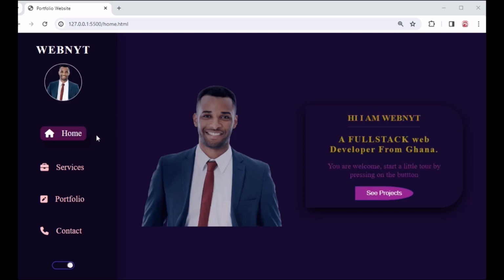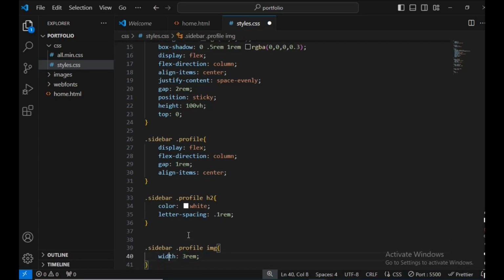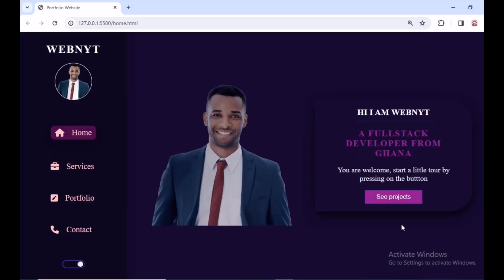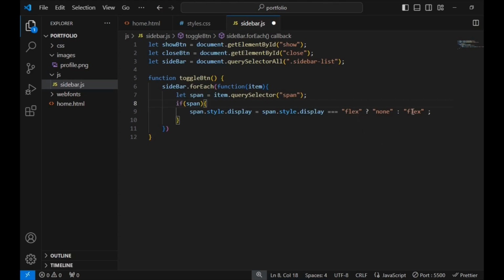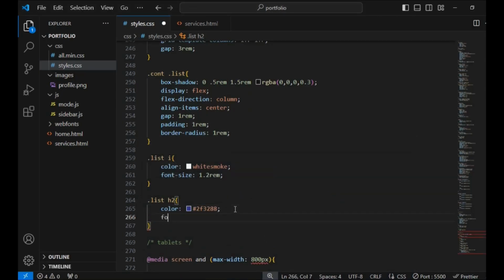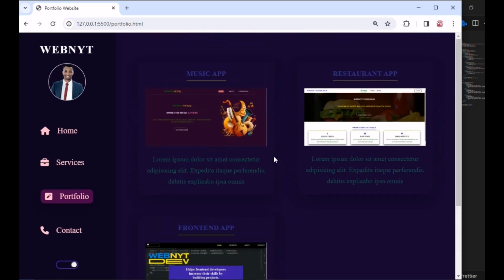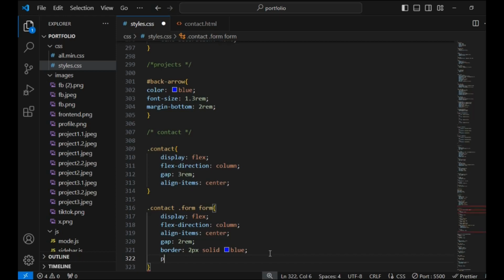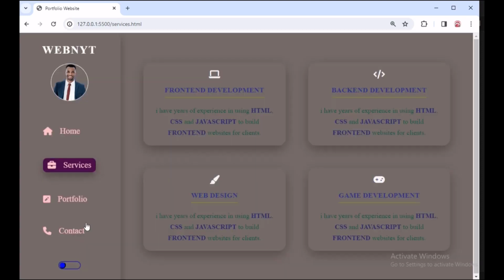Build Responsive Portfolio Website in 2 hours With Html, Css And Js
This beautiful portfolio website is built with Html Css and Javascript and it is responsive, it also has light and dark mode toggling property.

Link to the project on Github.